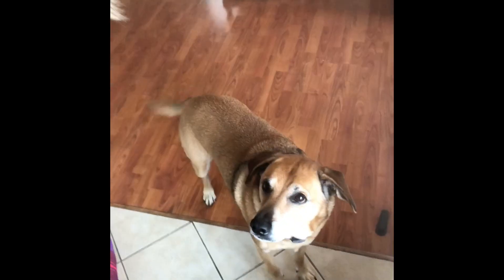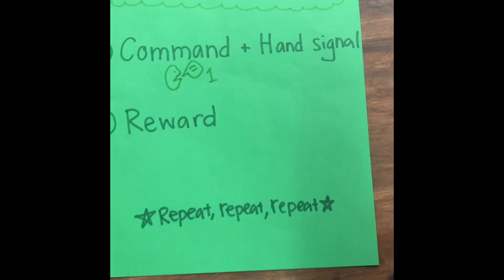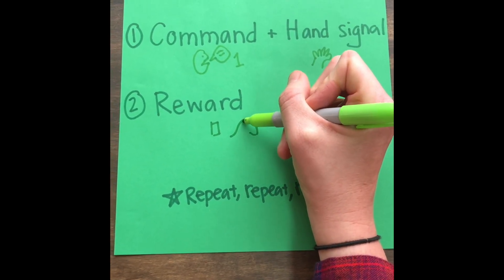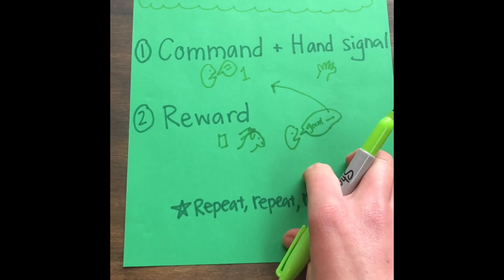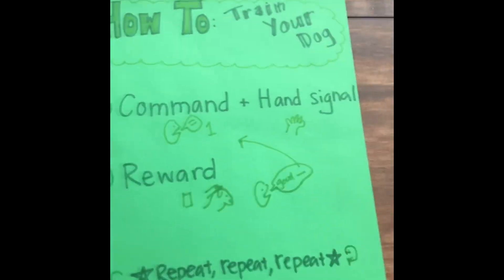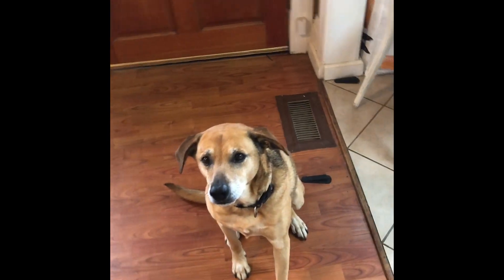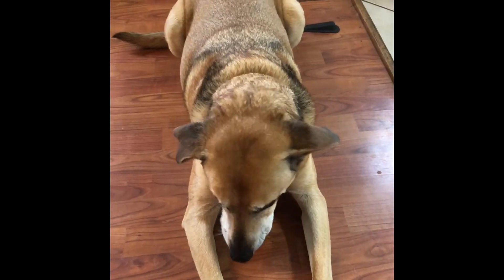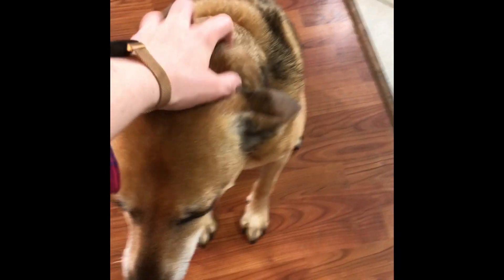Ms Blackburn: How to Train Your Dog